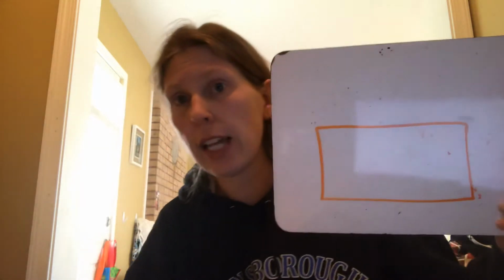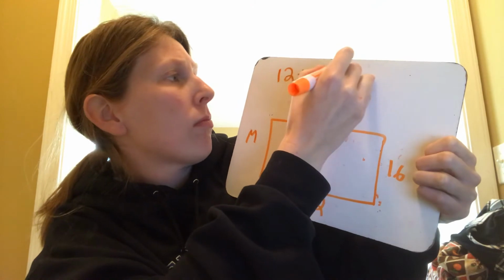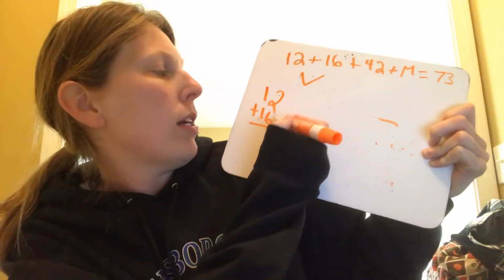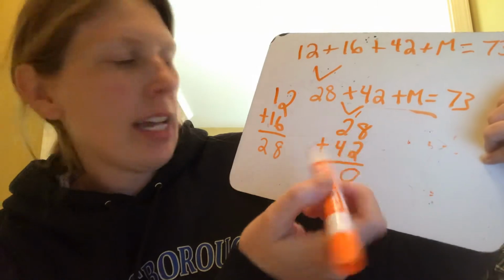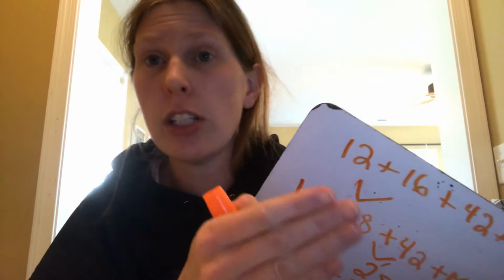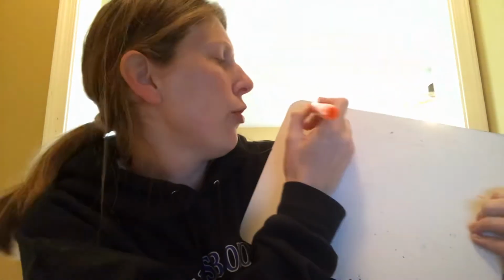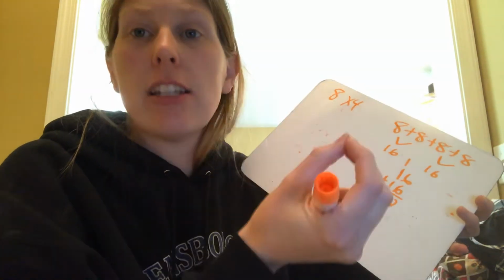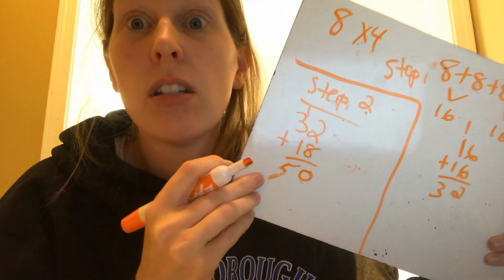March 20 problems of the day